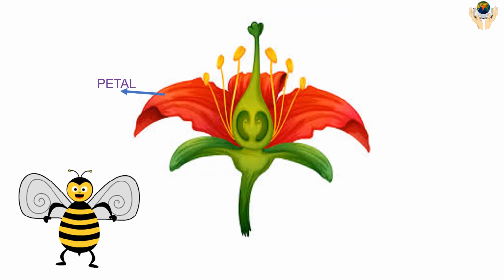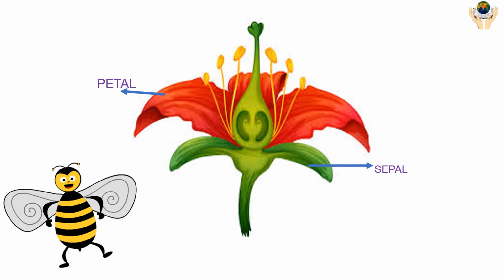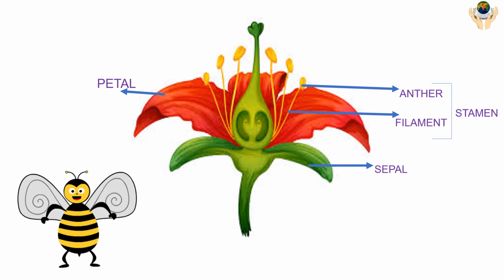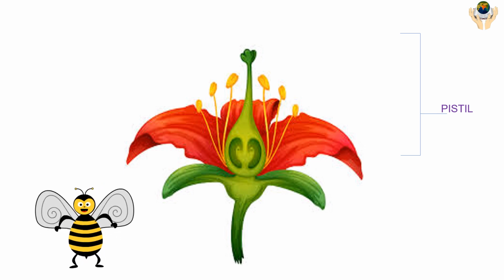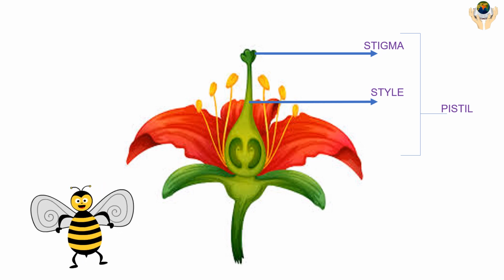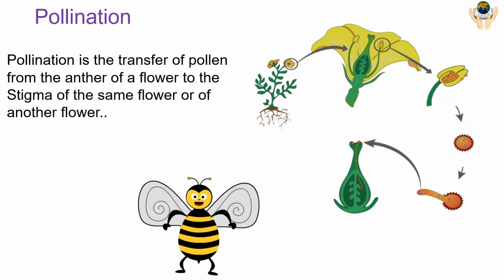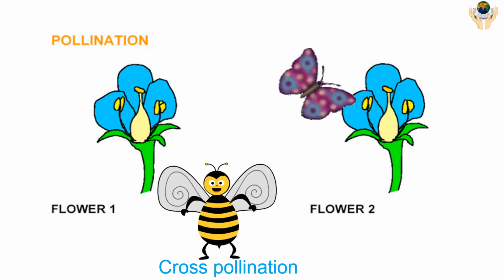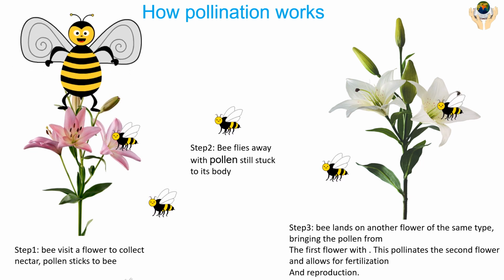Parts of flowers and Pollination.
Parts of Flowers and Pollination , Children's Learning  about fertilization.
Discover Kids Education is junction for Kids, we are creating  Children Learning Materials, Nursery Rhymes & Moral Stories for Kids and Children's.

Learning of new things ,Nursery rhymes or Moral Stories are an important part of your Kids childhood. Our videos are carefully created to impart many important lessons to children's.

These videos will surely bring lots of  leanings and joy.